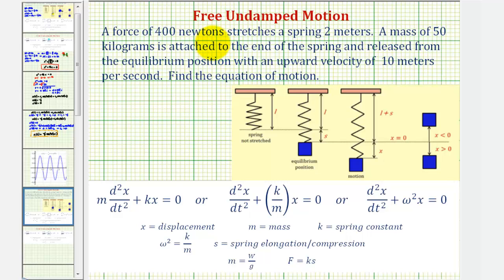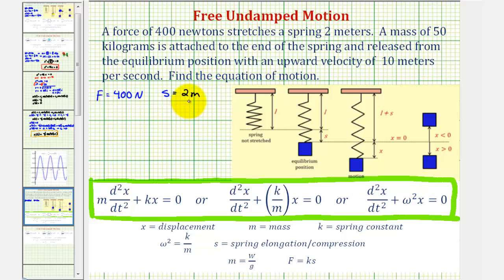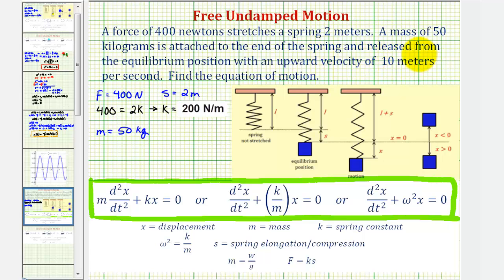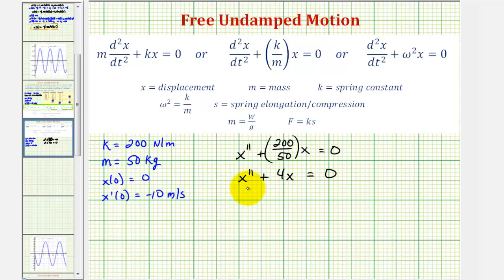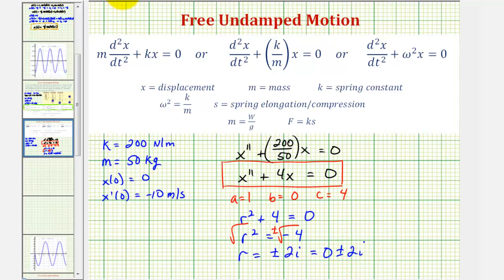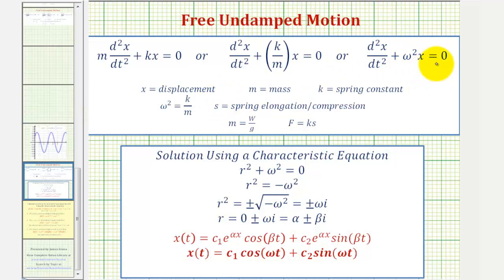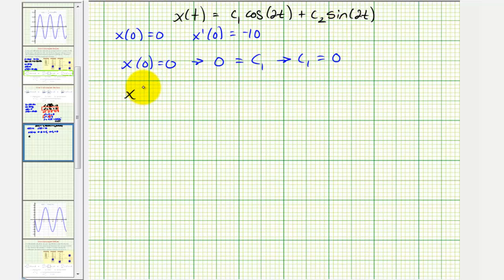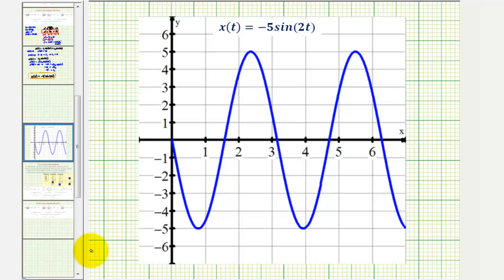Ex 2: Free Undamped Motion IVP Problem (Spring System)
This video solves a free undamped motion problem.